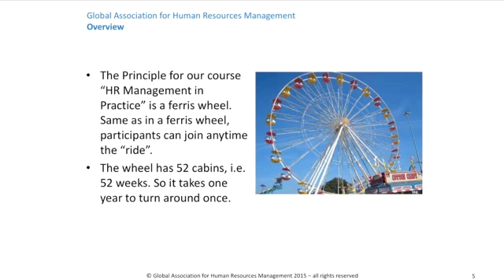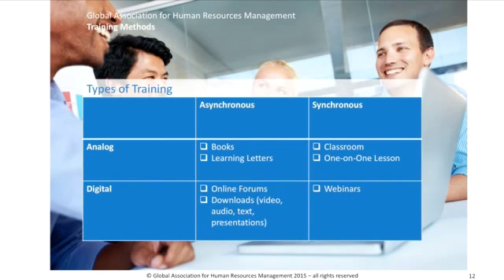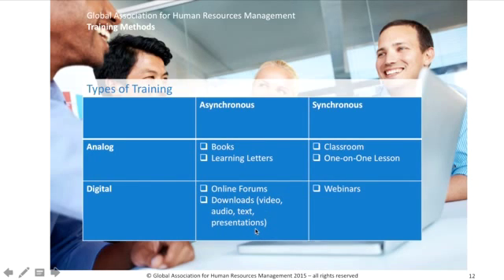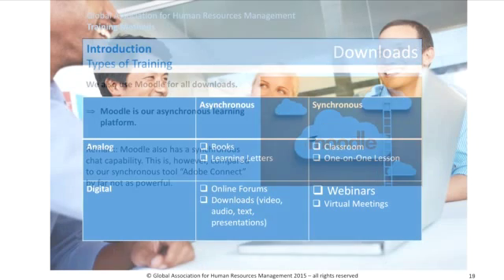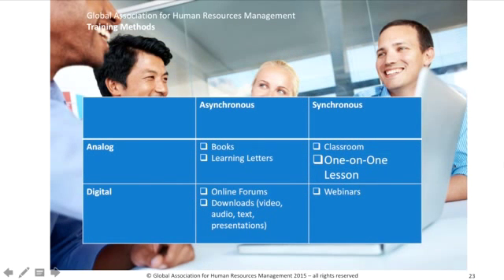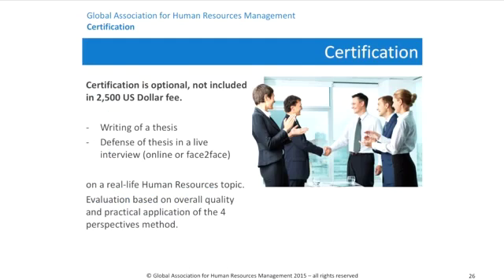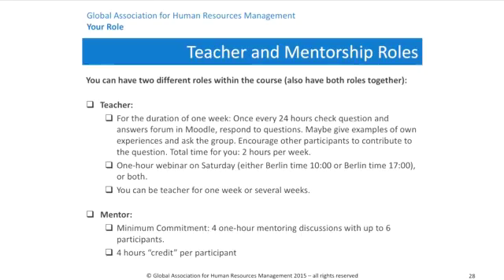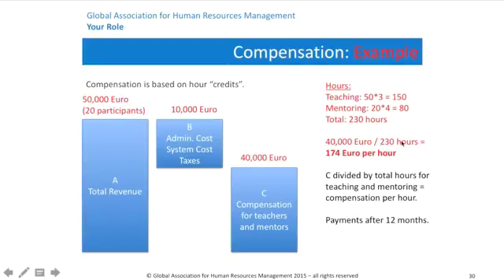Train the Trainer for HR Management in Practice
Information for future teachers and mentors in the program "HR Management in Practice" by the Global Association for Human Resources Management